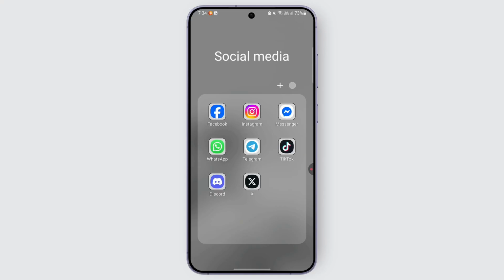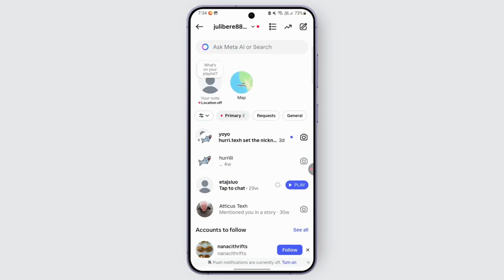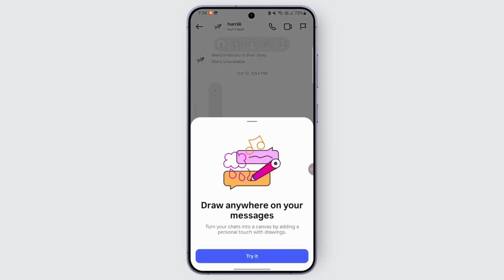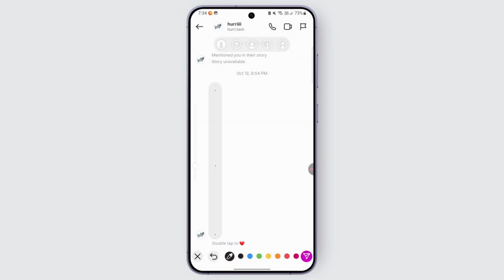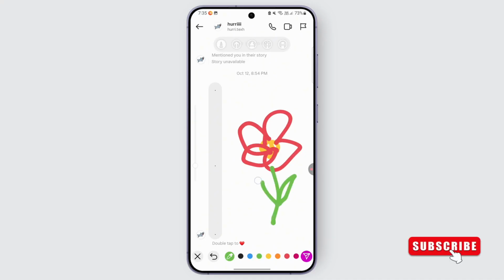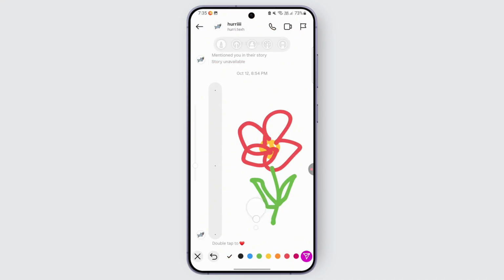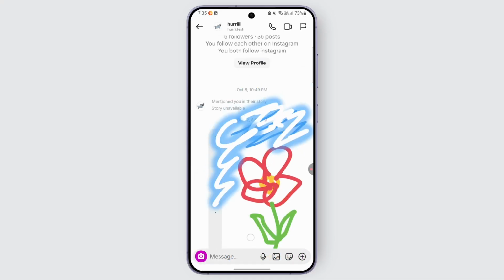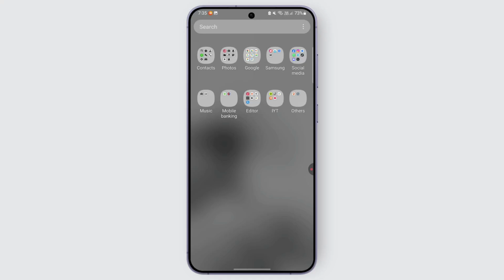How to Use Instagram Drawing Feature in Chat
Want to use the Instagram drawing feature in chat to make your messages more fun and creative? This video will guide you through the steps on how to use the Instagram drawing feature in chat quickly and easily. Whether you're asking, "How do I draw in Instagram chat?" or need help accessing the drawing tools, this tutorial has you covered. Learn the steps to use the drawing feature and enhance your Instagram conversations. Watch now to see how you can use the Instagram drawing feature in chat today!

Timestamps:
00:00 How to Use Instagram Drawing Feature in Chat
00:10 How Do I Draw in Instagram Chat?